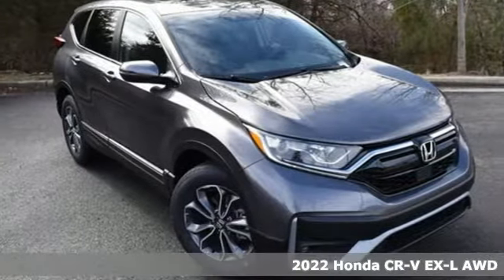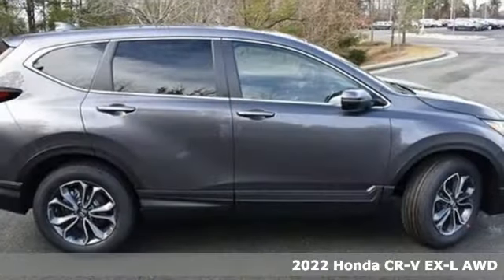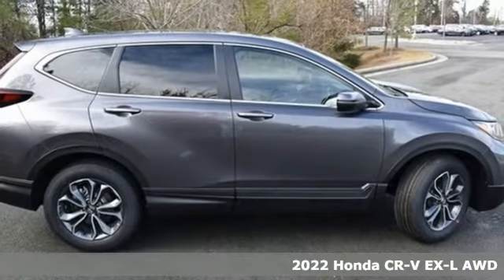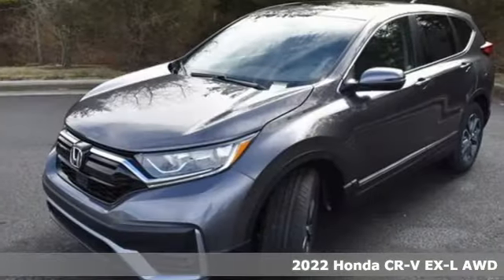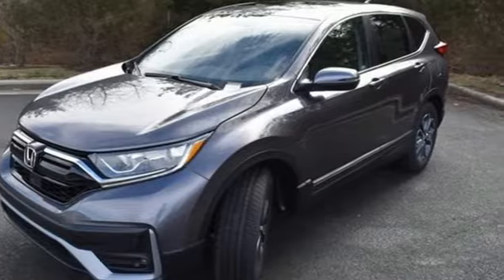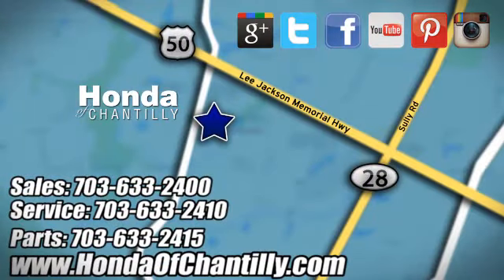New 2022 Honda CR-V 1.5T Washington DC MD Chantilly, DC HCNA006675 - SOLD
Year: 2022
Make: Honda
Model: CR-V 1.5T
Trim: EX-L
Engine: 1.5L I4 DOHC 16V
Transmission: CVT
Color: Gray
Interior: Black
Stock #: HCNA006675
VIN: 5J6RW2H87NA006675
Modern Steel Metallic 2022 Honda CR-V EX-L CVT 1.5L I4 DOHC 16Vbrbrbr27/32 City/Highway MPG We make every effort to provide accurate information but please verify options and price with management before purchasing. All vehicles are subject to prior sale. All financing is subject to approved credit. Dealer installed options are additional. Stock photo colors, options and trim levels may vary. Not responsible for typographical errors. Published price subject to change without notice to correct errors and omissions or in the event of inventory fluctuations. Vehicle offers/prices & internet price quotes valid for 48 hours from initial posting date, subject to change by dealer/manufacturer without notice. Vehicles may be in transit to dealer. Vehicle photos may not match exact vehicle. Please call to confirm availability status. All prices exclude taxes, title, license, and a $899 documentation fee. Model tested with standard side airbags (SAB). Government 5-Star Safety Ratings are part of the National Highway Traffic Safety Administration (NHTSA). New Car Assessment Program **Based on model year EPA mileage ratings. Use for comparison purposes only. Your mileage will vary depending on driving conditions, how you drive and maintain your vehicle, battery pack age/condition, and other factors.

Address:
4175 Stonecroft Boulevard